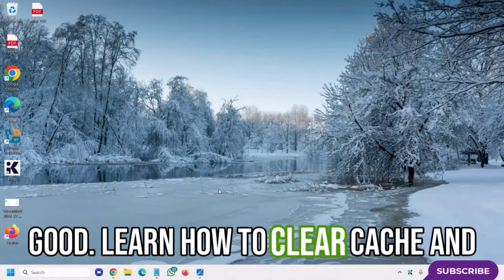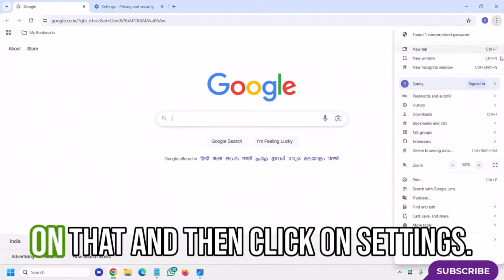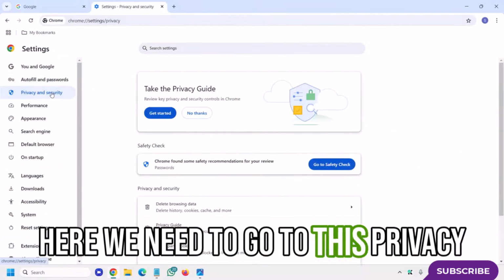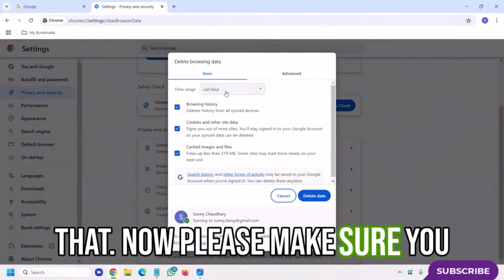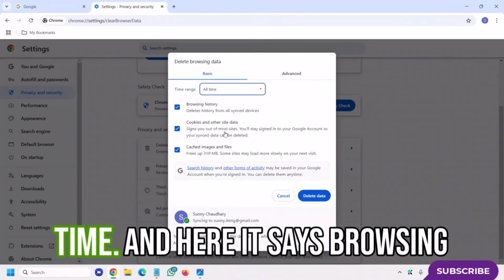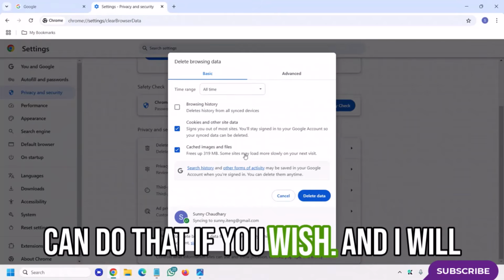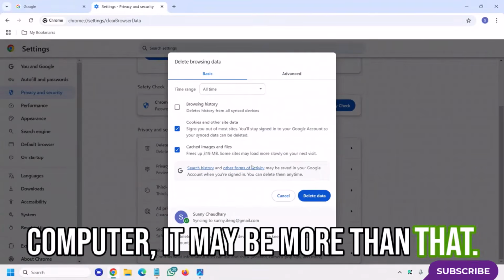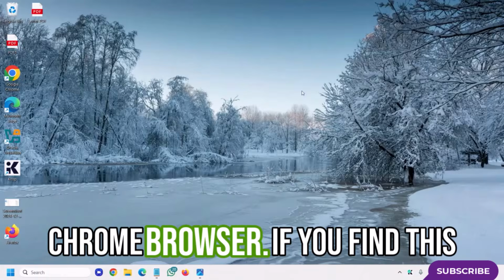How to Clear Cache and Cookies in Google Chrome in Laptop PC (Step by Step)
Best tutorial on how to clear cache and cookies in Google Chrome or how to delete cache and cookies in Chrome browser on Windows 10 and Windows 11 to fix slow Chrome performance website loading issues login problems privacy errors or outdated data problems step by step without any software and safe for beginners and advanced users

In this video you will learn how to clear cache in Google Chrome and how to delete cookies in Google Chrome properly to improve browser speed protect privacy fix website not loading issues resolve login errors and refresh corrupted site data in minutes

This Chrome cache and cookies clear guide explains what cache files are why cookies affect browsing performance and when you should clear Chrome browsing data for best results